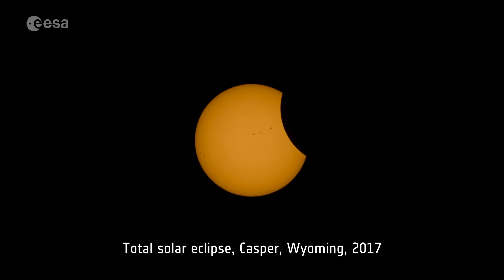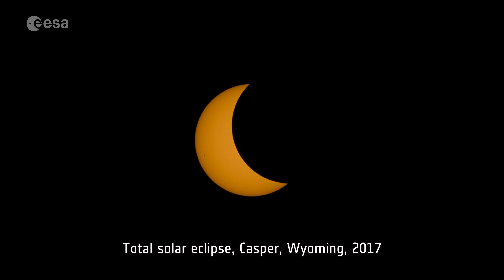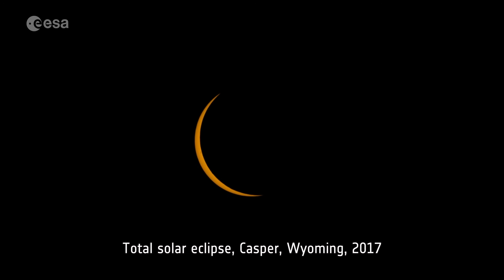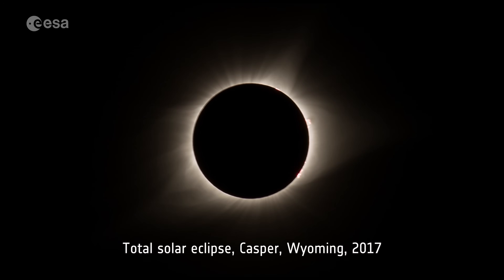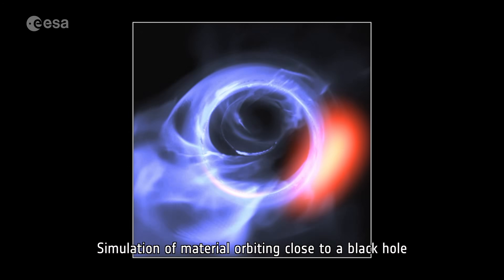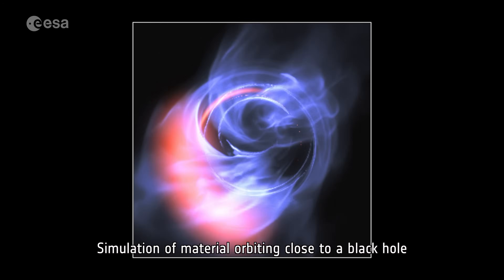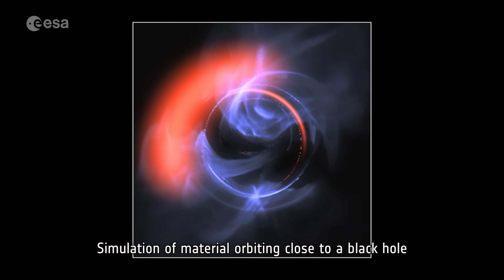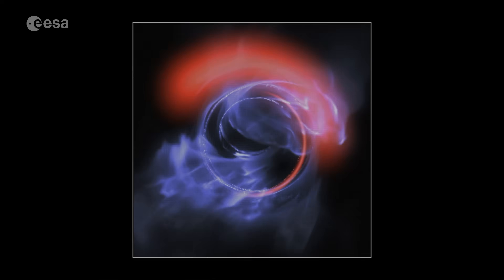One hundred years of gravity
One hundred years ago this month, observations performed during a total solar eclipse proved for the first time the gravitational bending of light predicted by Albert Einstein’s new theory of gravity, general relativity. In this video, Günther Hasinger, ESA Director of Science, reflects on this historic measurement that inaugurated a century of exciting experiments, investigating gravity on Earth and in space and proving general relativity in ever greater detail.

On Earth, we deal with gravity every day. We feel it, we fight it, and – more importantly – we investigate it. Space agencies such as we routinely launch spacecraft against our planet’s gravity, and sometimes these spacecraft borrow the gravity of Earth or other planets to reach interesting places in the Solar System. We study the gravity field of Earth from orbit, and fly experiments on parabolic flights, sounding rockets and the International Space Station to examine a variety of systems under different gravitational conditions. On the grandest scales, our space science missions explore how gravity affects planets, stars and galaxies across the cosmos and probe how matter behaves in the strong gravitational field created by some of the Universe’s most extreme objects like black holes.

Copyright: ESA

Credits: ESA/CESAR (solar eclipse sequence); ESO/M. Kornmesser (black hole); Royal Astronomical Society (negative photo of the 1919 solar eclipse); ESA/Hubble, NASA (gravitationally lensed quasar); ESO/Gravity Consortium/L. Calçada (black hole simulation)